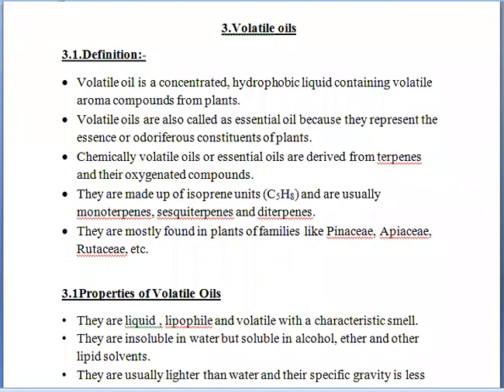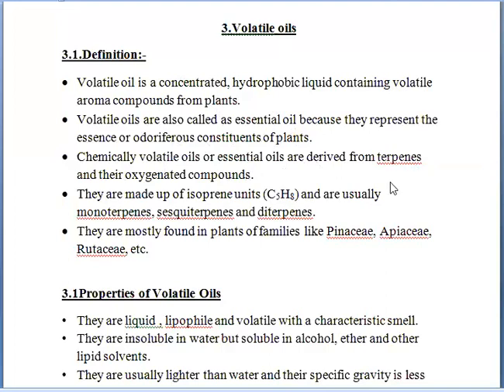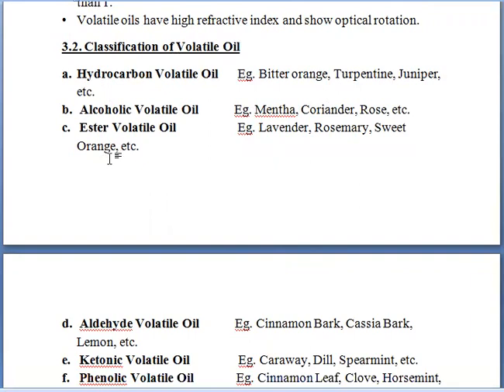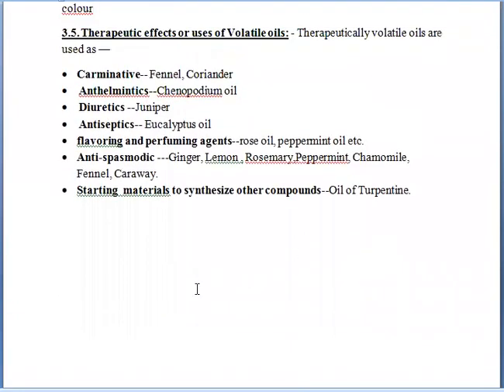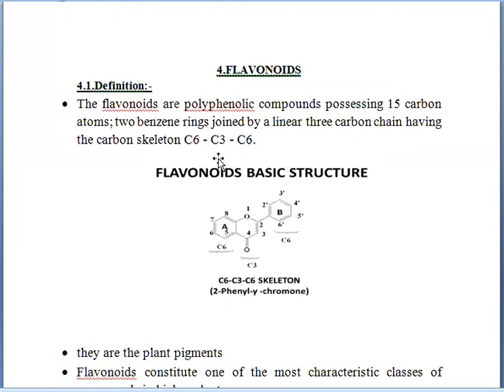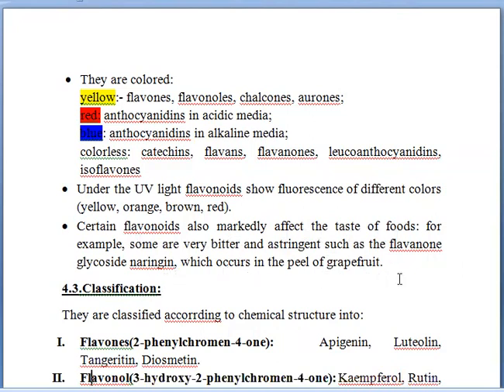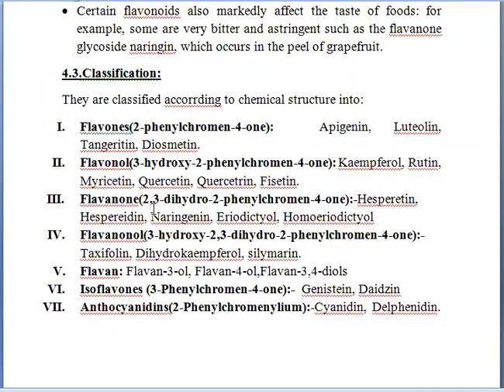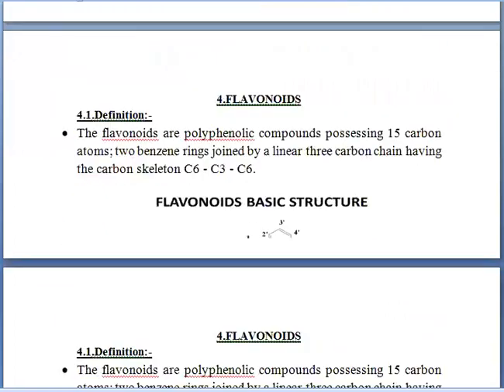volatile oils and flavonoids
In the video-definition of volatile oils and flavonoids,properties,classification,identification test and uses of  volatile oils and flavonoids